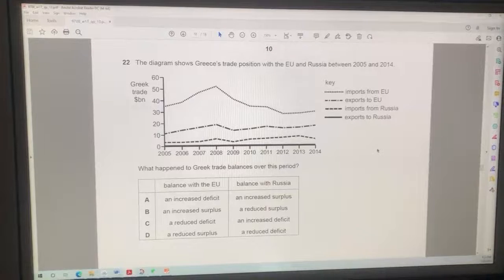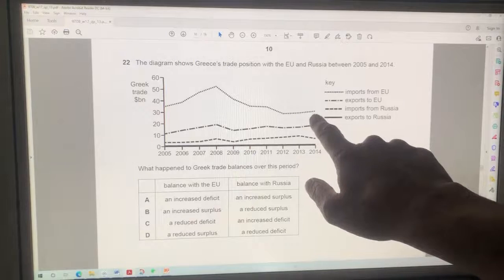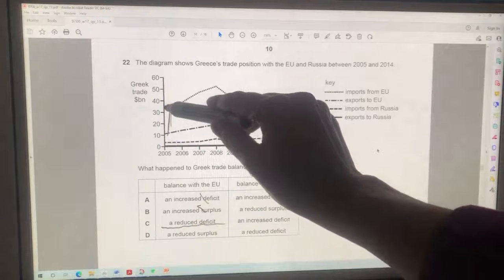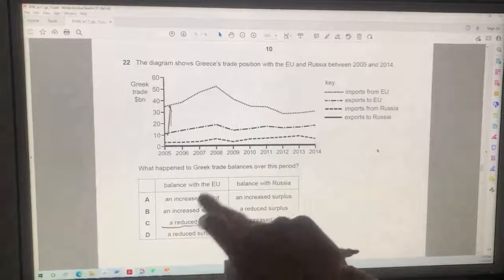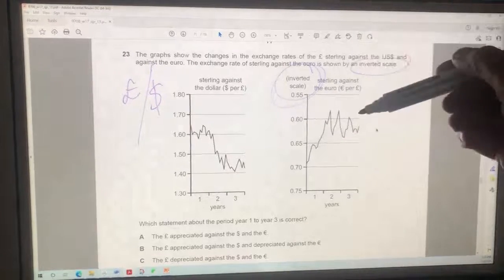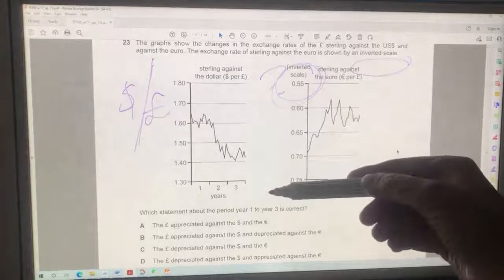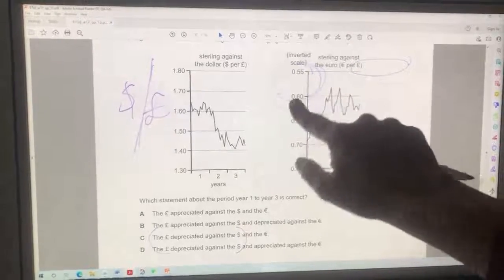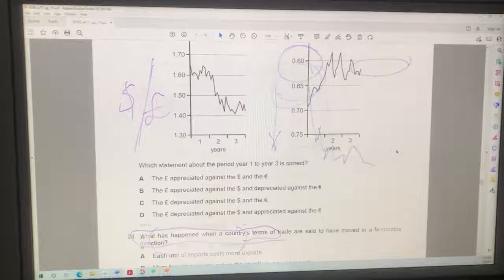AS Econ MCQ 9708 W17 QP11 Q22-23 answered solved explained multiple choice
9708 W17 QP11 Cambridge AS Level Economics Winter 2017 QP11

Cheers,
Bill
TRexEcon.com